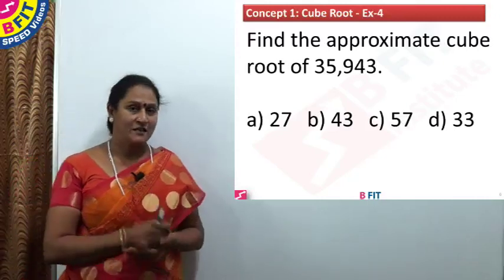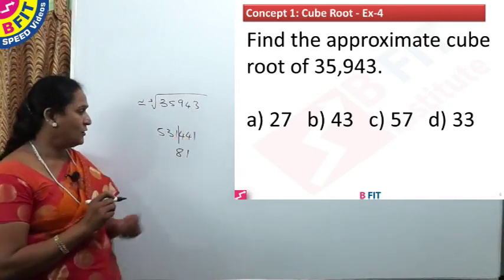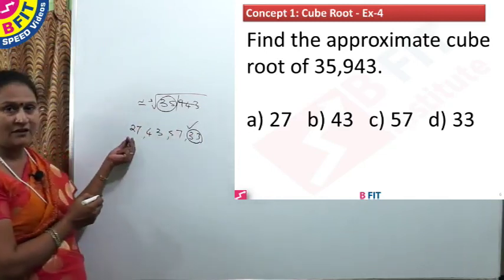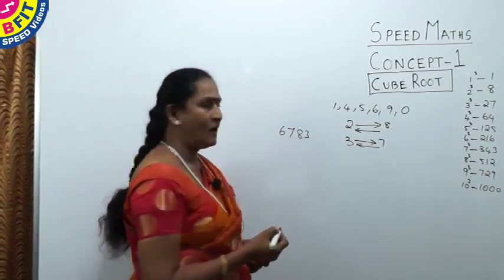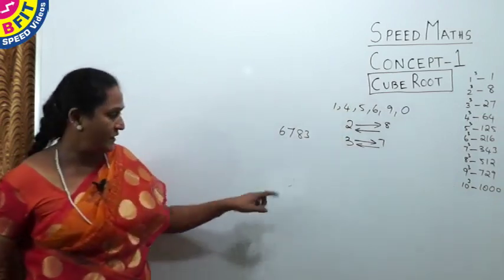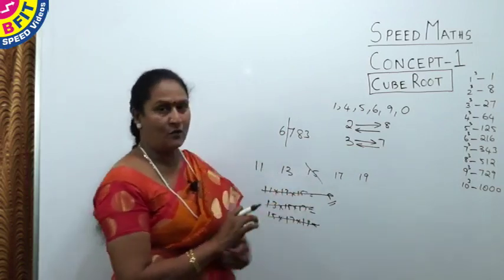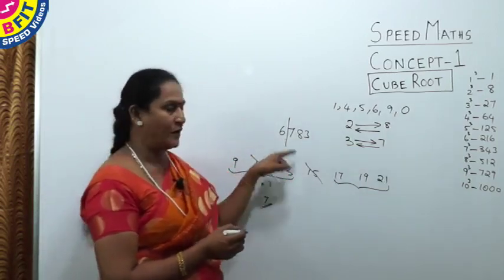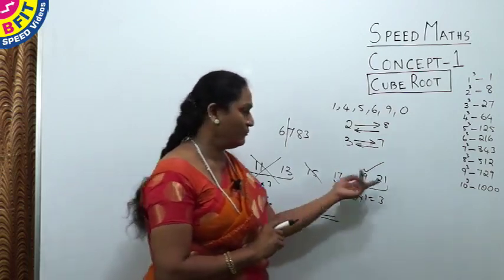4 Lesson 11 Speed Mathematics Cube Root Example 4 5